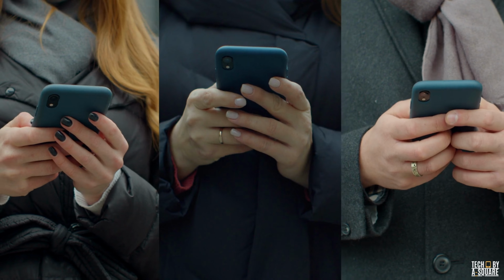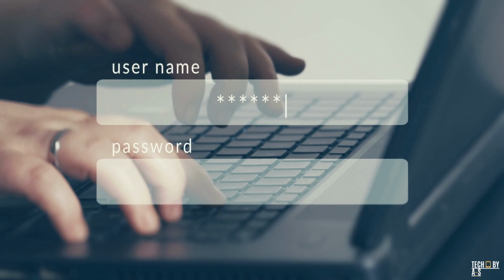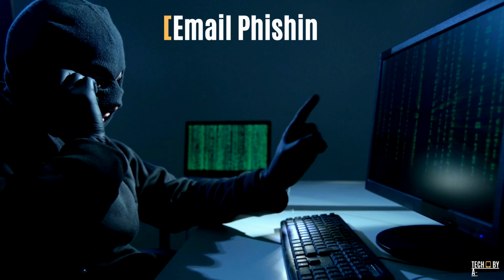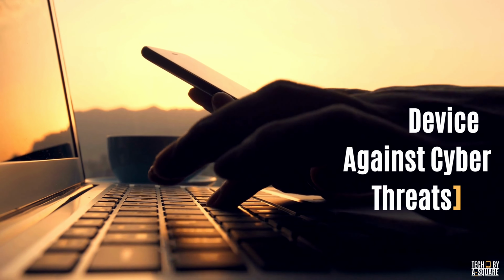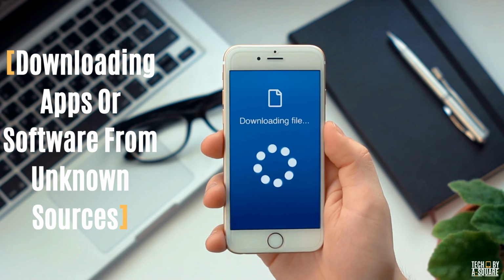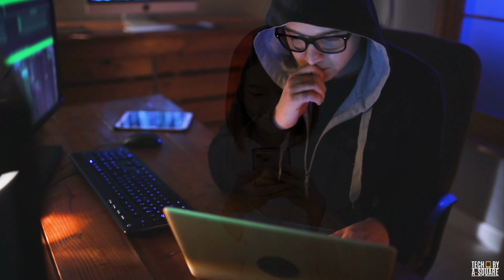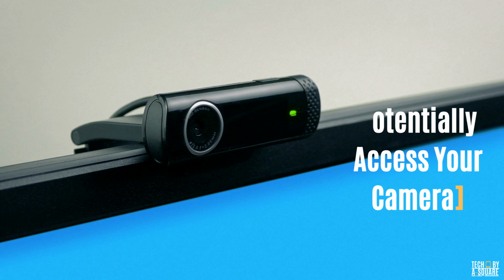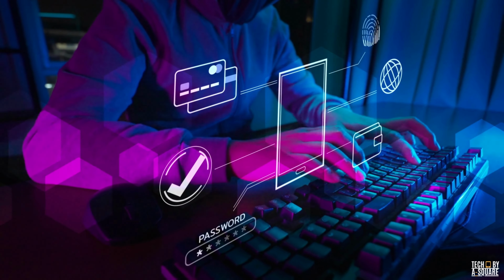Cybersecurity | Tips | Tricks | To Protect Your Personal Data | 2023 | Part 1 | 4K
In this video, we'll be sharing the first 8 of our top Cybersecurity tips and tricks to help protect your personal data online. With the increasing threat of cyber attacks and identity theft, it's more important than ever to take proactive steps to safeguard your information. In this video, we'll cover a range of topics, including how to create strong passwords, avoid phishing scams, and protect your mobile devices from cyber threats. Whether you're a beginner or a seasoned pro, these tips and tricks will help you stay safe and secure online. So, sit back, relax, and let's dive into the world of Cybersecurity!

Chapters:
0:00 Introduction
0:23 Tip # 1
0:37 Tip # 2
0:55 Tip # 3
1:09 Tip # 4
1:25 Tip # 5
1:49 Tip # 6
2:04 Tip # 7
2:17 Tip # 8

Tech By A-Square has obtained the necessary license from the proper rights holder to use this copyrighted material.